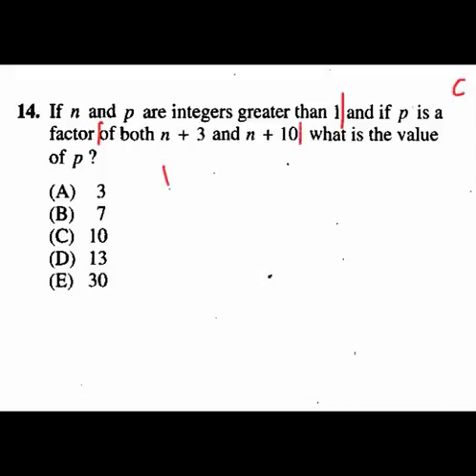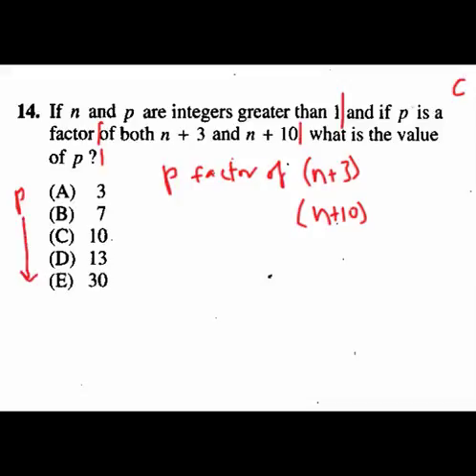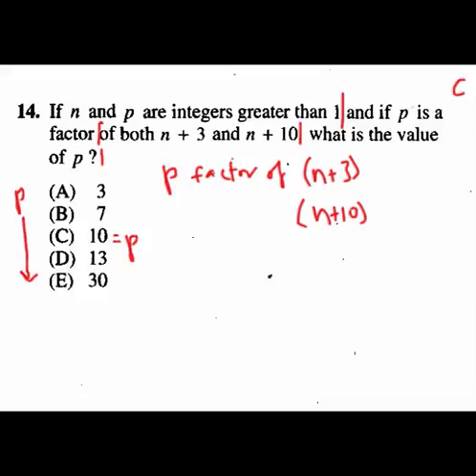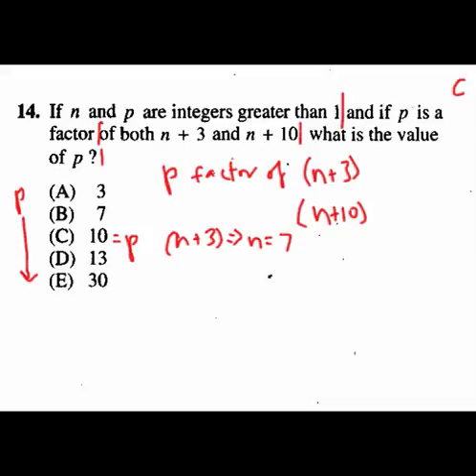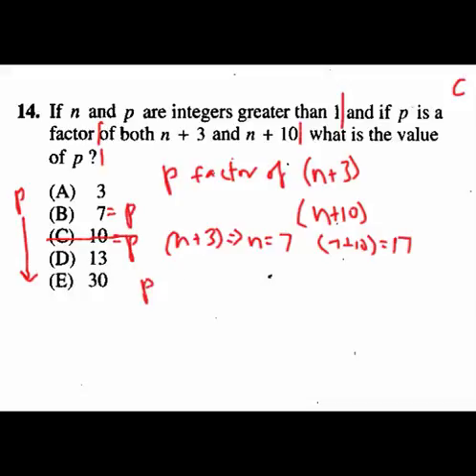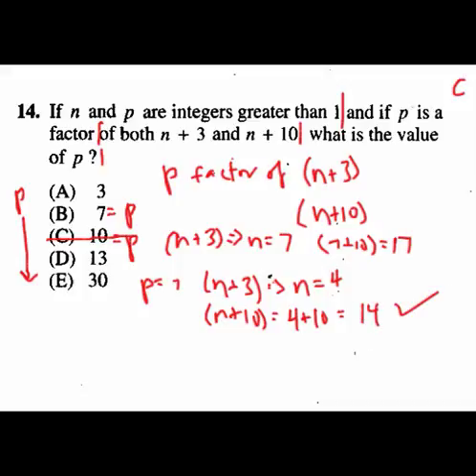14 B section 8 TEST09